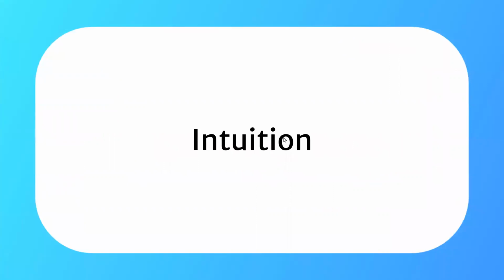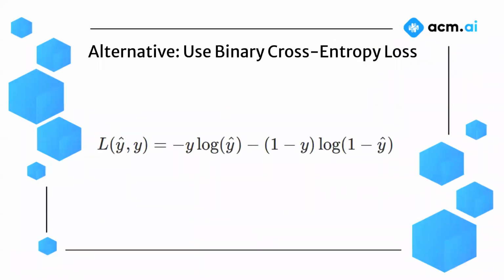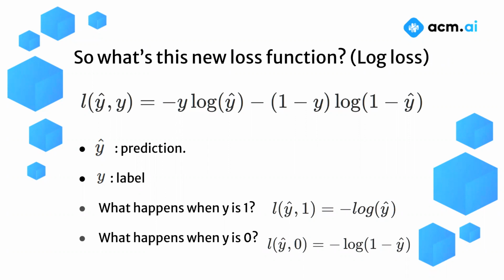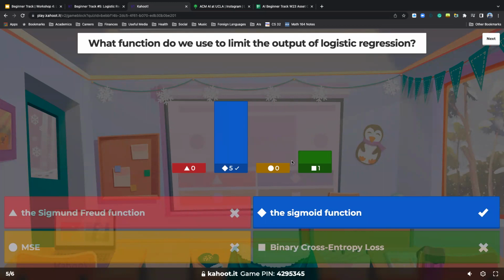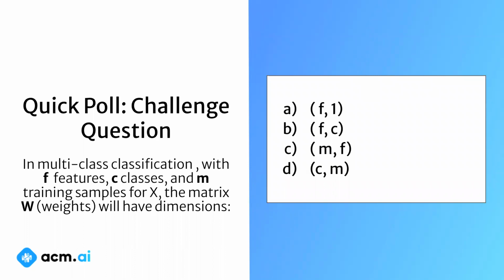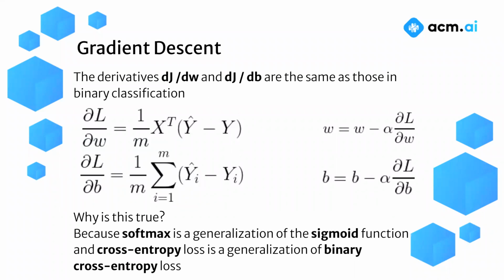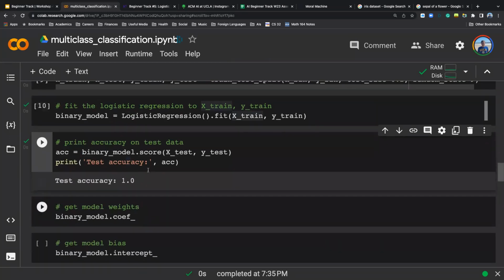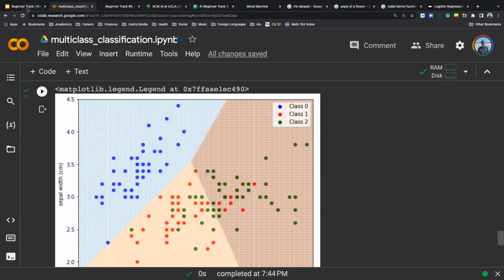ACM AI | Beginner Track W23 #4: Logistic Regression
In this week's workshop, we learn about logistic regression, which handles a lot of classification problems. We build off of linear regression to talk about both binary classification and multiclass classification. We also introduce topics such as new loss functions, cost functions, one-hot encoding, and softmax. Today's ethics topic covers ethics in AI models, such as Asimov's rules about robots. In the coding demo, we implement logistic regression using sklearn.

Workshop delivered on Tuesday, February 14, 2023.